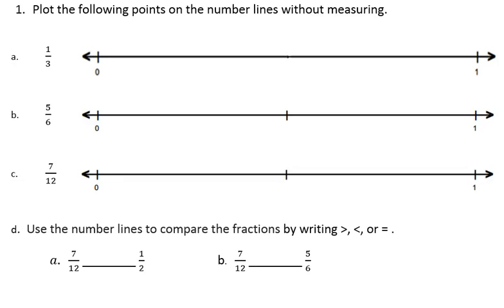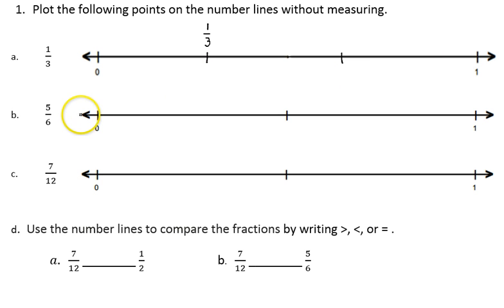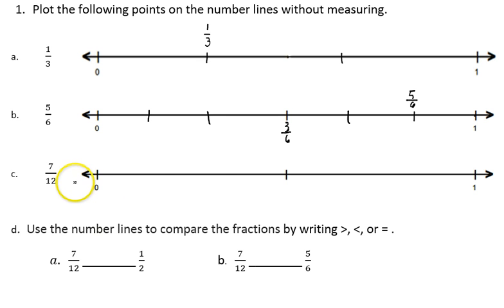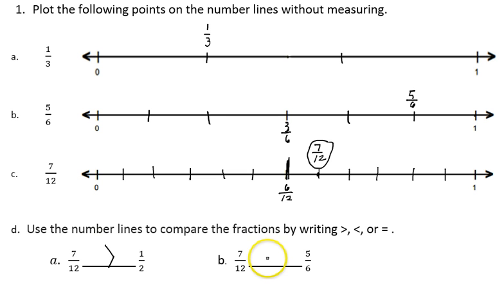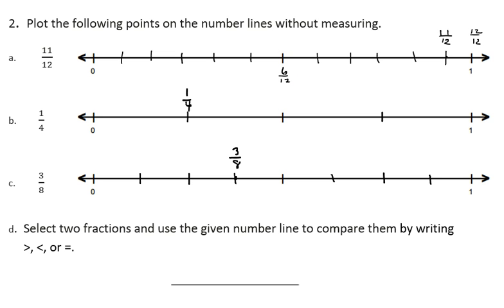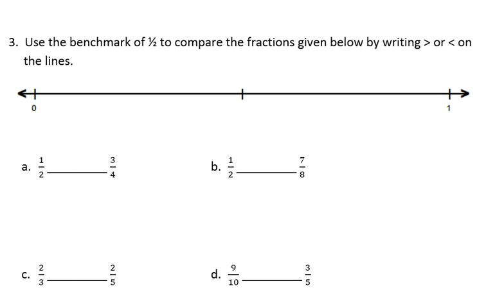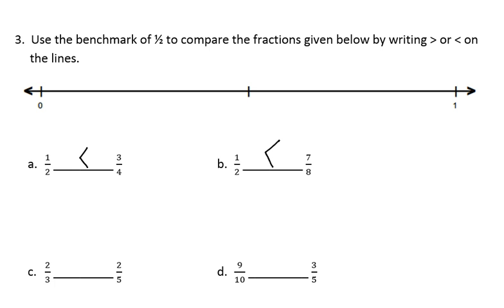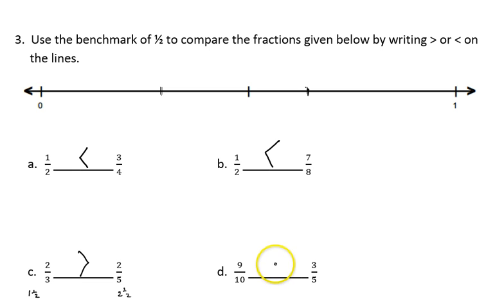G4 M5 L12 Tutorial